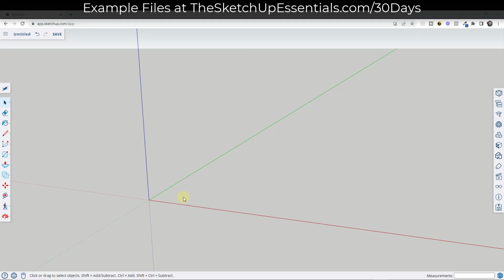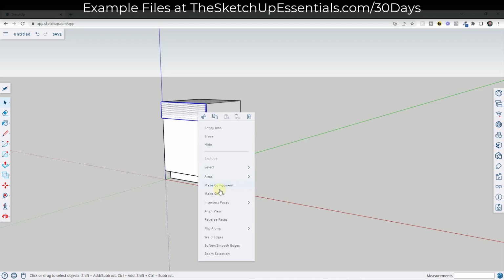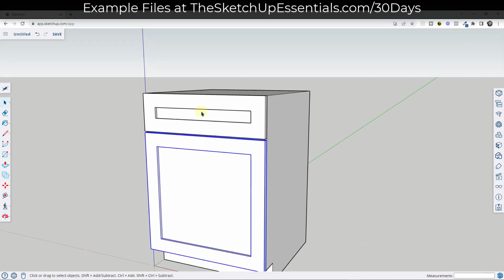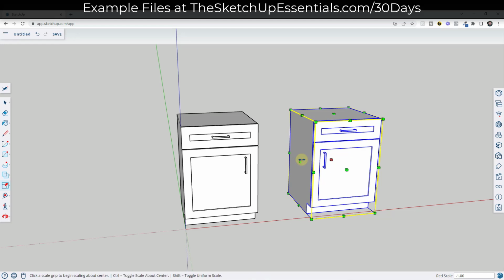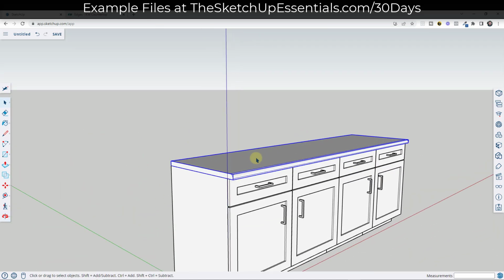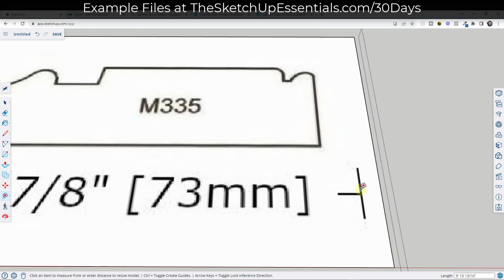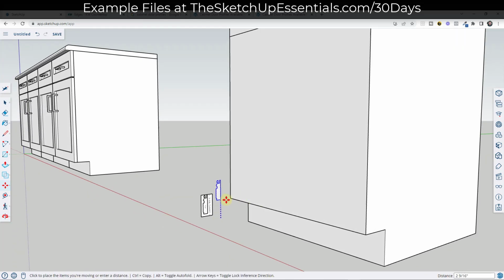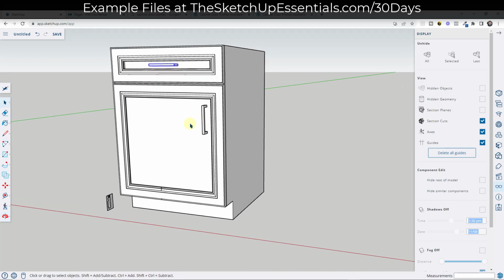Learn SketchUp in 30 Days DAY 12 - Custom Cabinets!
In this video, learn to create custom cabinets in SketchUp! We'll talk about how to model the boxes, doors, hardware, and counters, and we'll talk about how to make more complex, custom style cabinets as well!

TIMESTAMPS
0:00 - Introduction
0:09 - Roughing out the cabinet box
2:05 - Adding cabinet doors
3:34 - Cabinet door style - Stile and Rail
4:35 - Adding hardware
8:00 - Adding countertops
9:30 - Modeling cabinet doors with more complex profiles
10:45 - Importing/Scaling Reference Image
13:07 - Modeling the door profile
14:00 - Creating a door with your custom profile
15:15 - Modeling a custom drawer profile
16:18 - Next Video in Series